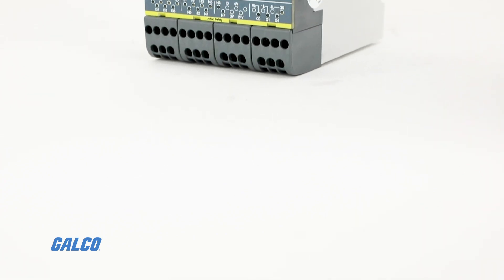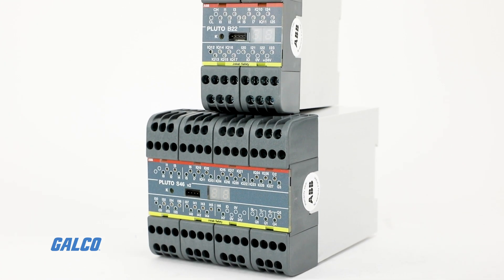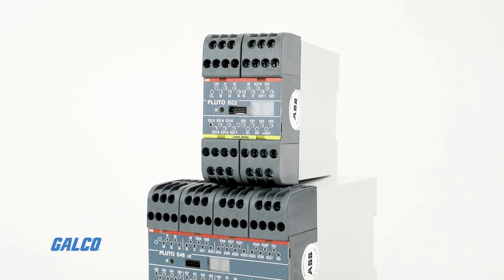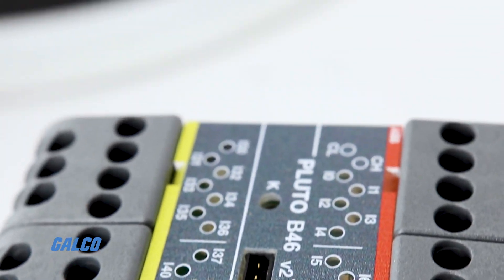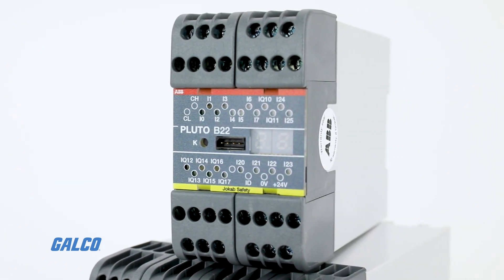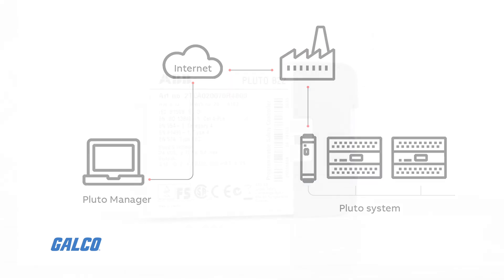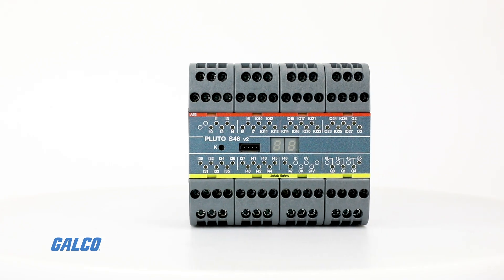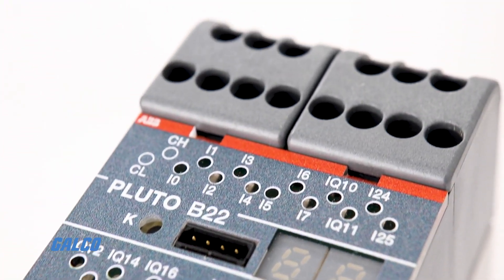Jokab Pluto Safety PLC's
Introducing Pluto Safety PLC’s by Jokab-- a compact, cost-effective, user-friendly and powerful solution for all machine safety applications. Keep watching for more details!